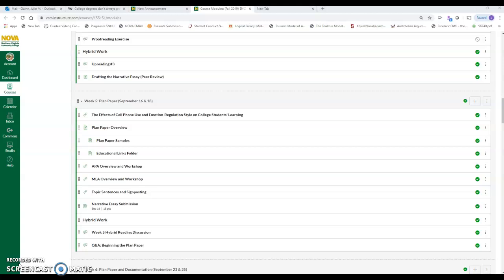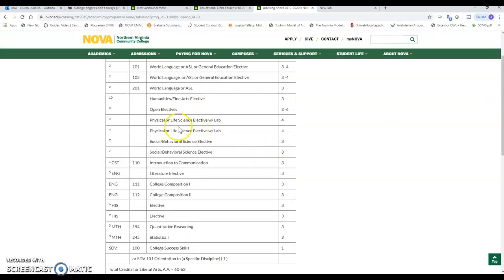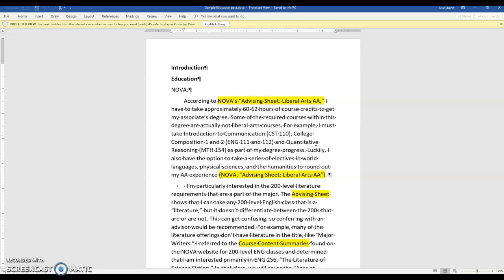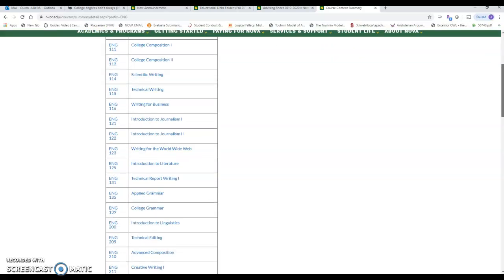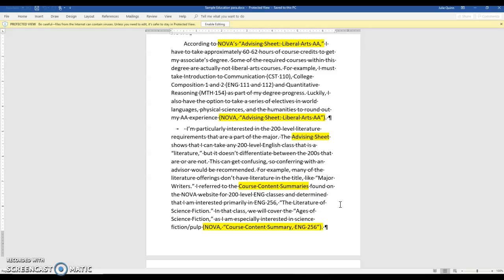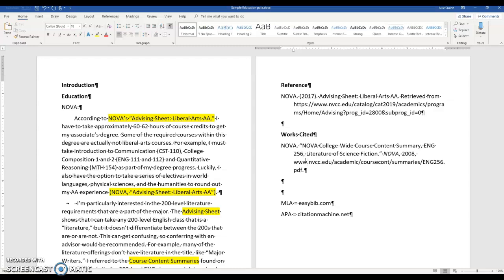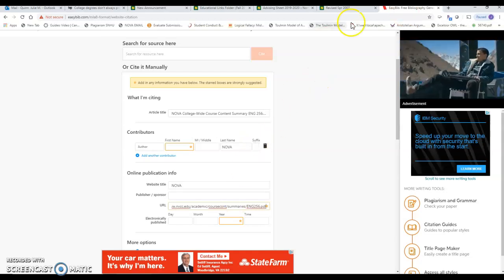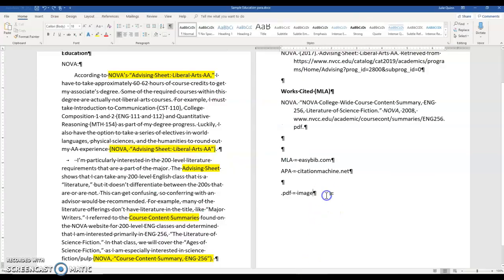Writing Educational Body Paragraphs and Documentation